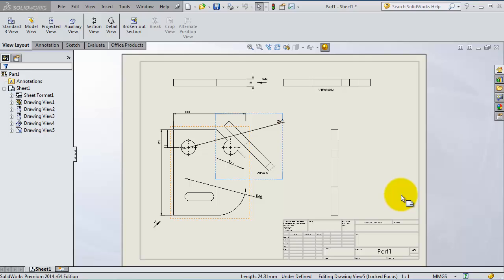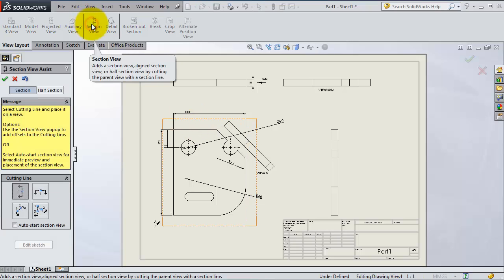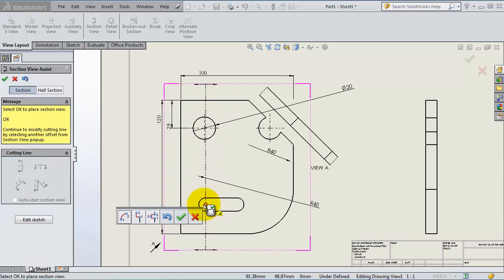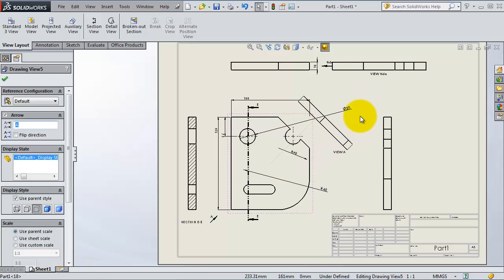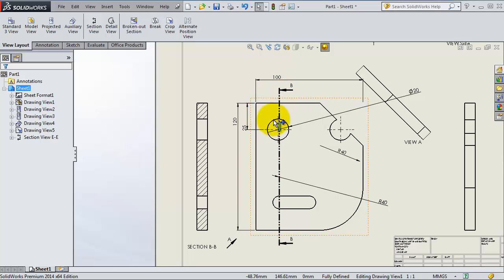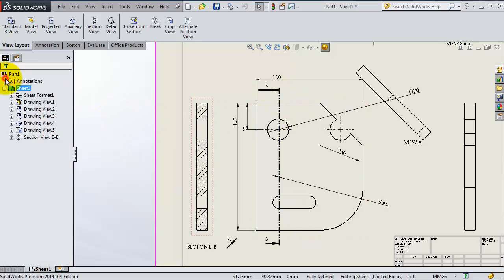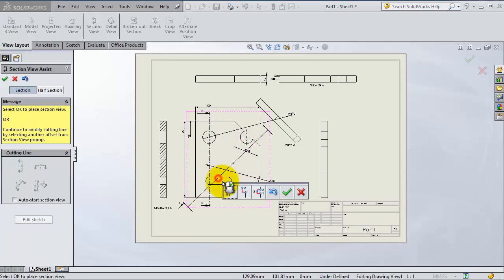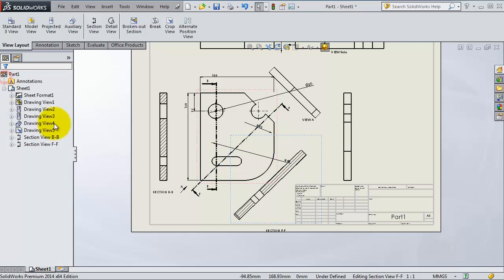140 SolidWorks Drawing Tutorial: Section View